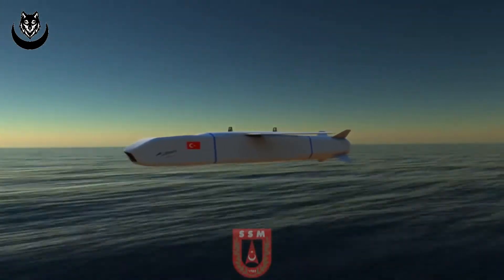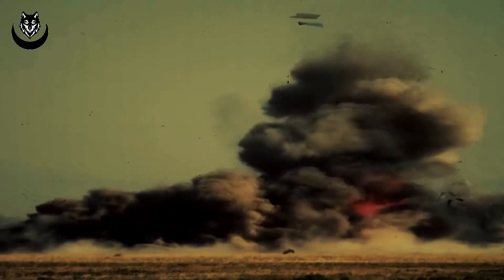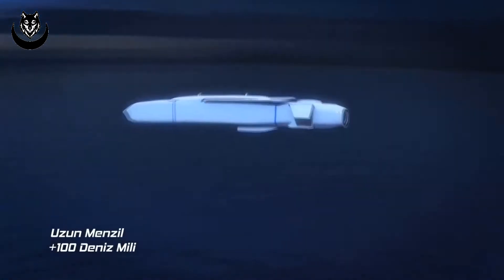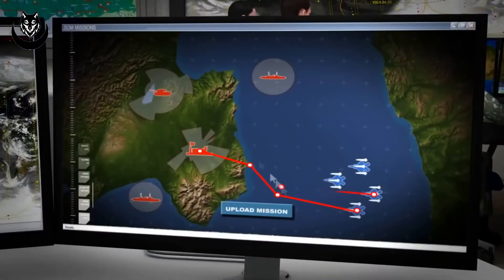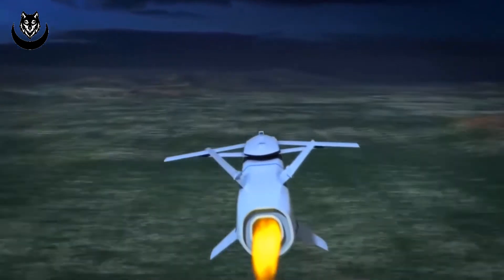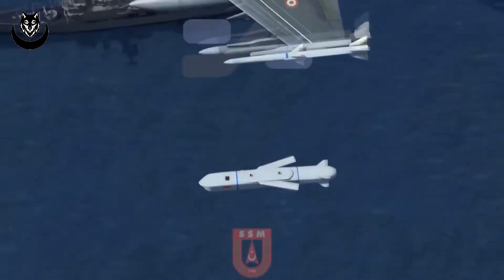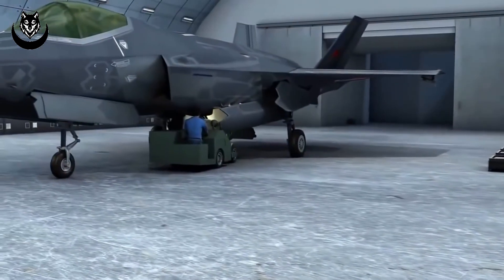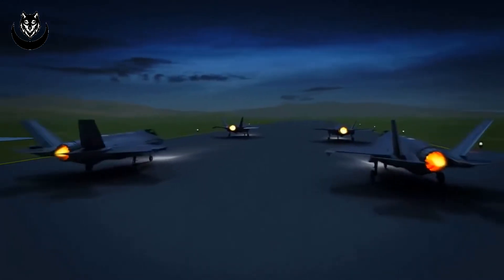SOM Turkish Stand-Off Missile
Stand-Off Missile (SOM) is an air-to-surface Cruise Missile with turbojet engine designed to be used against heavily defended land and sea surface targets. SOM provides the capability of destroying designated military targets with high accuracy with the launching aircraft remaining outside the effective range of hostile air defence systems.

SOM-A and SOM-B1 have been in TurAf service since 2011. Work for developing other variants, SOM-B2 which has Dual Stage Tandem Penetrating Warhead  and SOM-C1 & SOM-C2 which have ASuW and datalink capability, are ongoing.